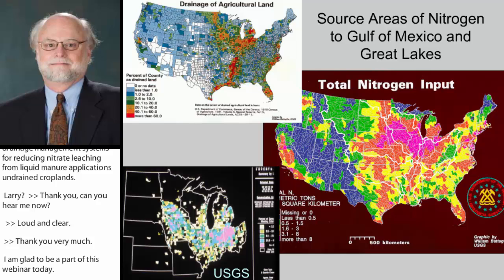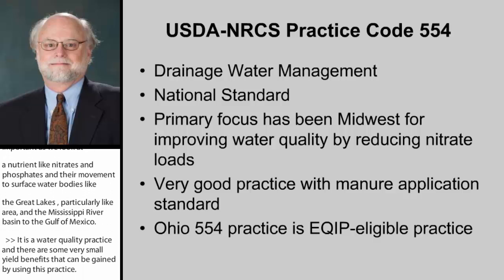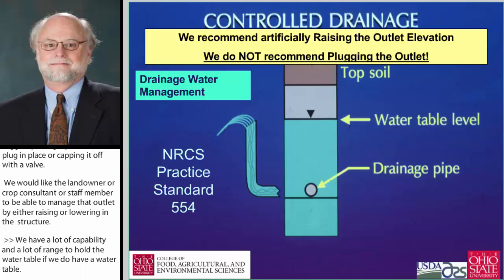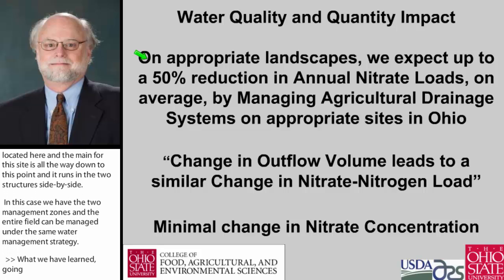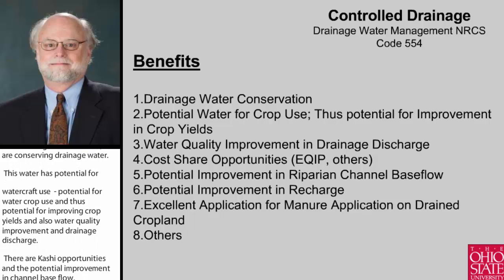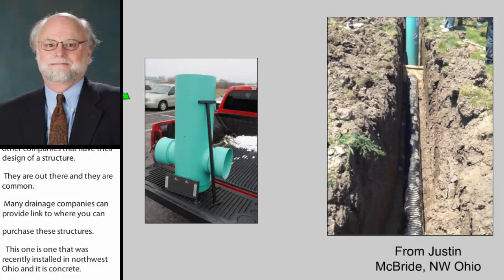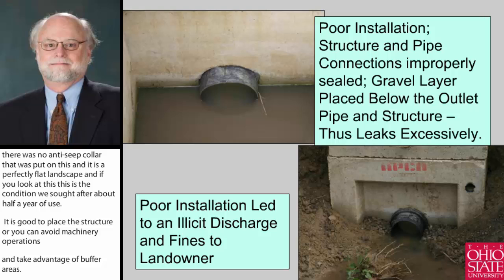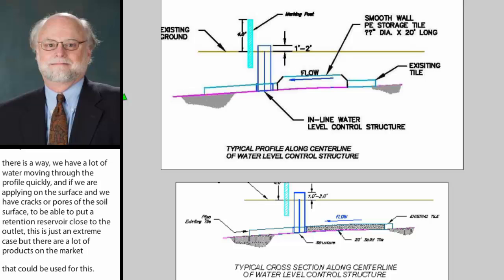Addressing Nitrate Leaching and Liquid Manure Application on Drained Cropland